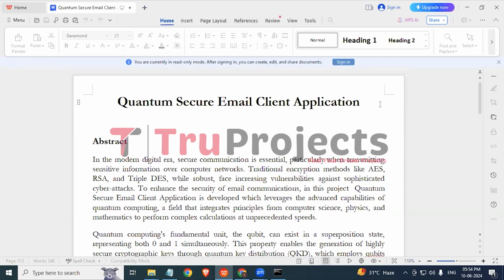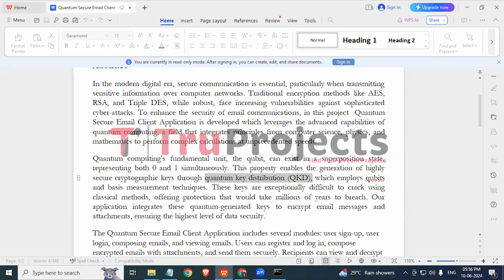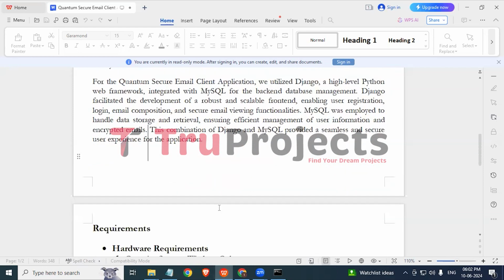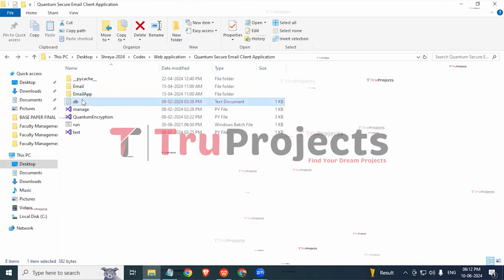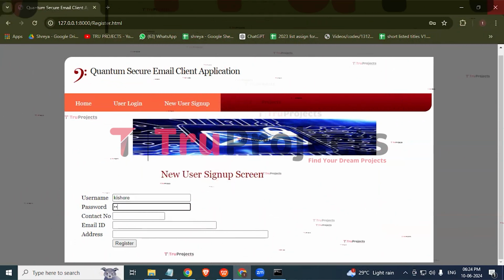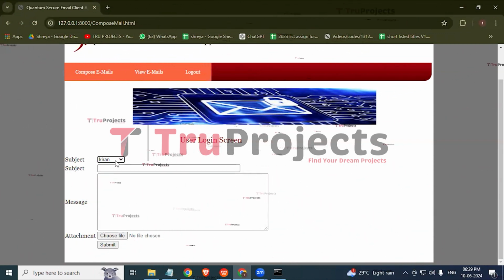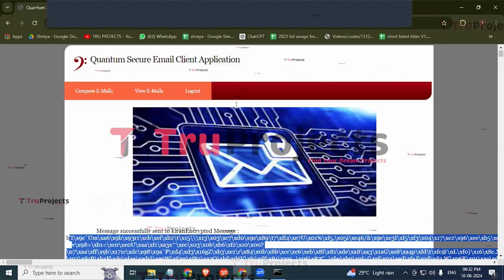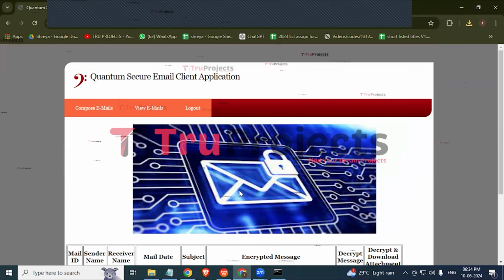Quantum Secure Email Client Application